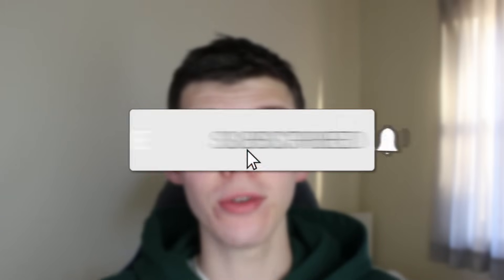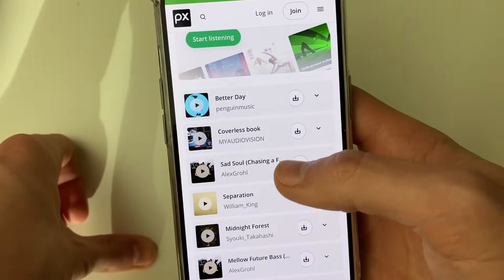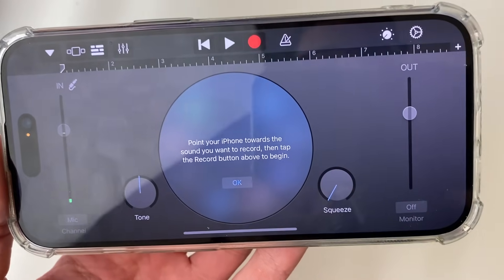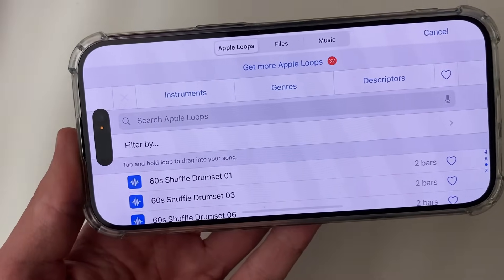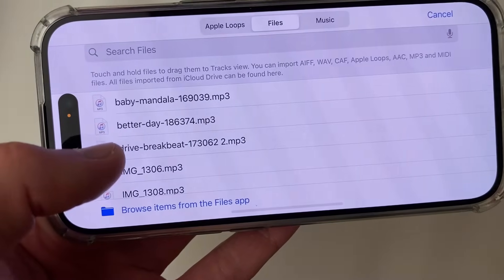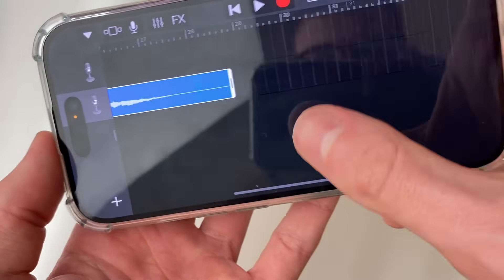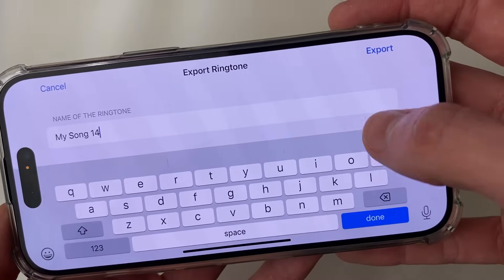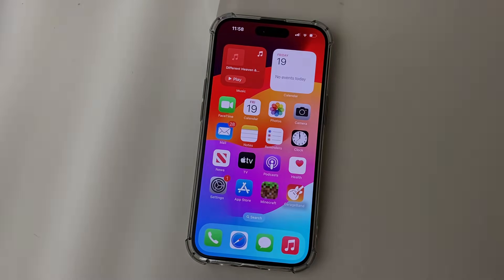How To Make A Ringtone On iPhone With GarageBand - Full Guide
Learn how to make a ringtone on iphone with garageband in this video.

GuideRealm